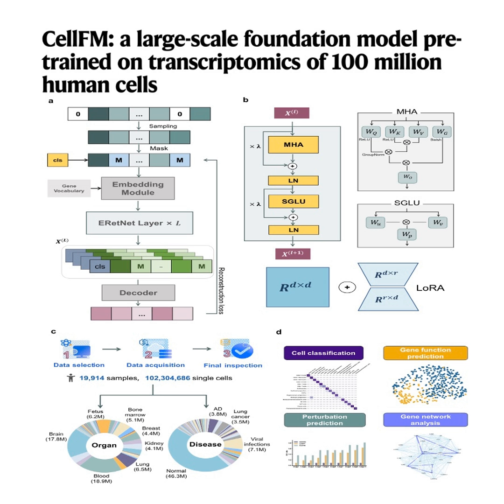089-CellFM: Human Cell Transcriptomics Foundation Model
The paper introduces CellFM, a novel large-scale foundation model specifically designed for single-cell transcriptomics analysis, built upon a dataset of 100 million human cells. This advanced model, featuring 800 million parameters, aims to overcome the limitations of existing single-cell models by offering enhanced capabilities in tasks such as cell type annotation, perturbation prediction, and gene function prediction. CellFM leverages a modified RetNet architecture, dubbed ERetNet, for improved training efficiency and performance, alongside a Low-Rank Adaptive (LoRA) module to optimize fine-tuning. Extensive experiments demonstrate CellFM's superior accuracy and robustness across various biological applications, showcasing its potential to significantly advance the understanding of cellular states and gene interactions.

References:

  •  Zeng Y, Xie J, Shangguan N, et al. CellFM: a large-scale foundation model pre-trained on transcriptomics of 100 million human cells[J]. Nature Communications, 2025, 16(1): 4679.